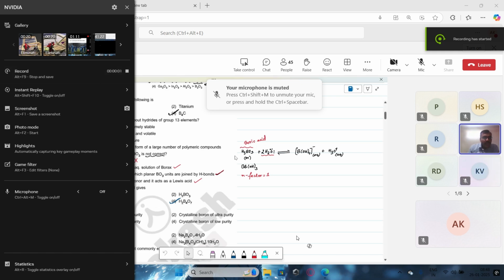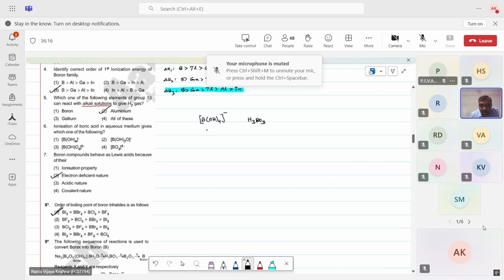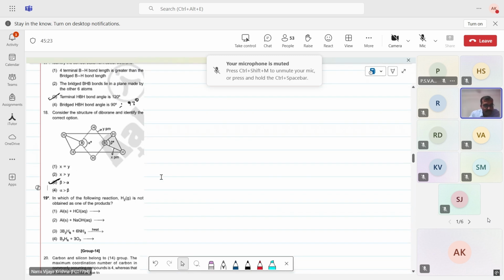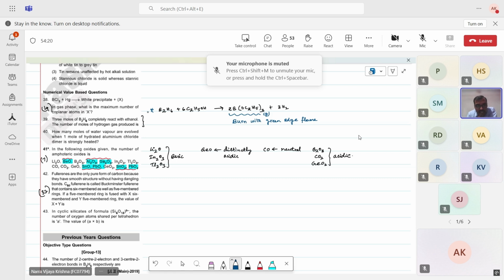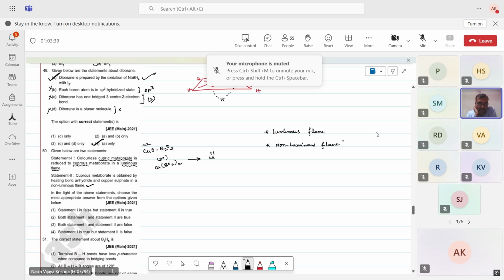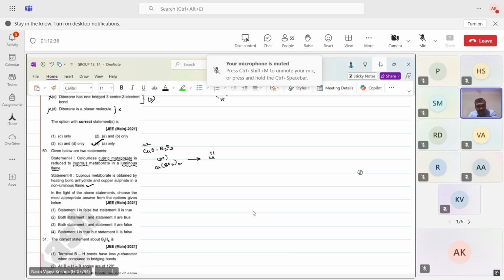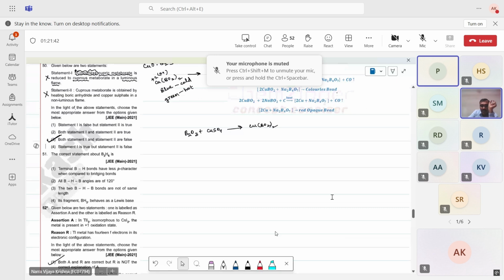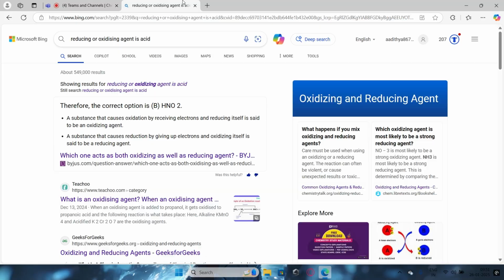Group 13 Problem Solving